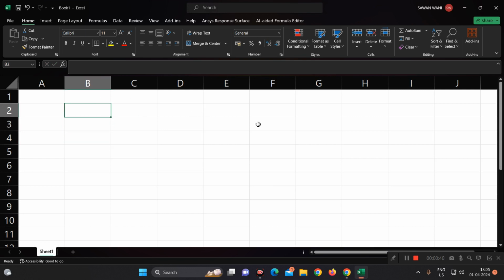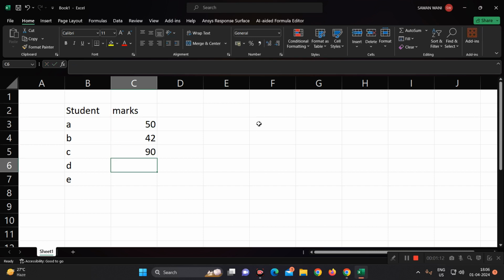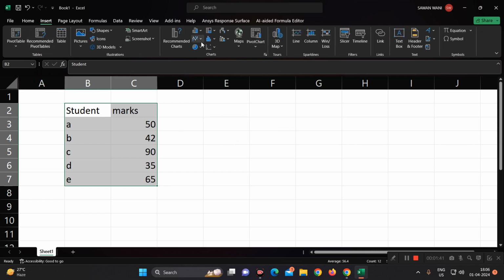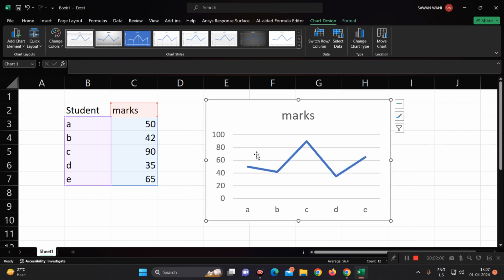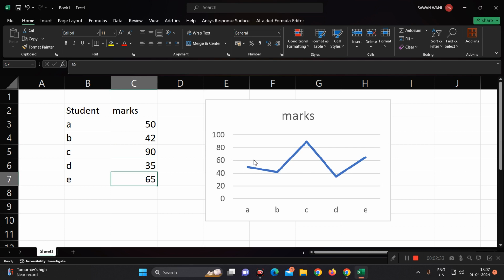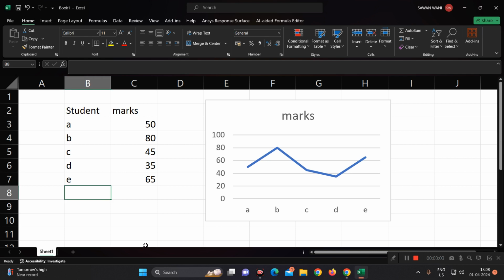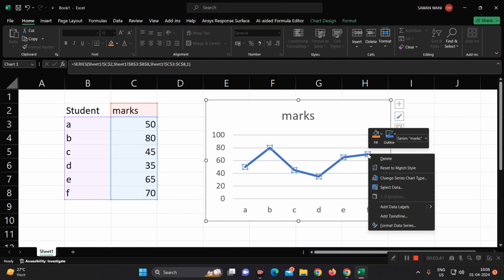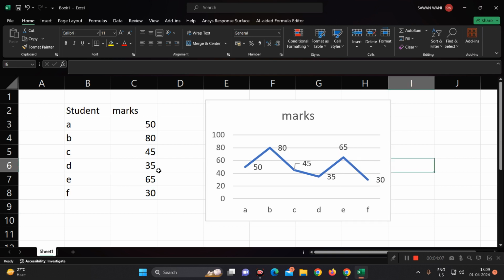How To Make A Line Graph In Excel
In this tutorial, we'll embark on a journey through the intricacies of creating a line graph in Excel, providing a step-by-step guide that caters to both beginners and seasoned users alike.

Excel is renowned for its versatility in handling data and generating visual representations that facilitate better understanding and analysis. Among the myriad of chart types available in Excel, the line graph stands out as a powerful tool for illustrating trends, correlations, and changes over time. Whether you're a data enthusiast, a student, a professional, or anyone seeking to enhance their Excel skills, mastering the creation of line graphs is an invaluable asset.

To begin our exploration, let's first understand the significance of line graphs in data visualization. Line graphs are particularly effective for displaying continuous data sets and showcasing trends or patterns over a specific period. They are commonly used in various fields, including finance, economics, science, and social sciences, to analyze data trends, track progress, and make informed decisions based on data-driven insights.

Now, without further ado, let's dive into the practical aspects of creating a line graph in Excel:

Selecting Data: The foundation of any chart in Excel is the data it represents. Before we proceed with creating a line graph, we need to ensure that we have the requisite data set prepared in Excel. This may involve organizing data into rows and columns, with each row representing a unique data point and each column corresponding to a different variable or category.

Choosing the Right Data Range: Once our data is organized, we'll select the appropriate data range to create our line graph. This involves highlighting the cells containing the data we want to visualize, ensuring that we include all relevant data points while excluding any unnecessary information that might clutter our chart.

Accessing the Insert Tab: With our data range selected, we'll navigate to the "Insert" tab in the Excel ribbon. This tab houses a plethora of chart types, including line graphs, bar charts, pie charts, and more. We'll focus on the line graph option, which is represented by an icon depicting a line connecting data points.

Creating the Line Graph: Clicking on the line graph icon prompts Excel to generate a default line graph based on the selected data range. This initial graph provides a basic visualization of our data, with the x-axis representing the independent variable and the y-axis representing the dependent variable.

Customizing the Line Graph: Now that we have a basic line graph in place, it's time to customize it to suit our specific needs and preferences. Excel offers a myriad of customization options, allowing us to modify various aspects of the chart, including titles, axis labels, colors, fonts, gridlines, and more.

Adding Data Labels: Data labels are a useful feature that enhances the readability of our line graph by displaying the exact values of data points directly on the chart. We can choose to display data labels for individual data points, series, or both, depending on our requirements.

Adding Trendlines: Trendlines are valuable tools for identifying and visualizing trends within our data. Excel offers various types of trendlines, including linear, exponential, logarithmic, polynomial, and moving average trendlines, each suited to different types of data patterns.

Annotating the Chart: Annotations provide additional context or insights into our data and can be added directly to the chart. Excel allows us to insert text boxes, shapes, arrows, and other graphical elements to annotate specific data points, trends, or events within our line graph.

Fine-Tuning Chart Layout: Paying attention to the overall layout and design of our line graph can significantly enhance its visual appeal and effectiveness. We can adjust the chart title, axis titles, legend placement, plot area dimensions, and other layout elements to optimize the chart's readability and aesthetics.

Saving and Sharing the Chart: Once we're satisfied with our line graph, it's essential to save our work to preserve the chart and its associated data for future reference. Excel allows us to save the chart as part of the current workbook or as a separate image file, making it easy to share with others via email, presentations, reports, or social media.